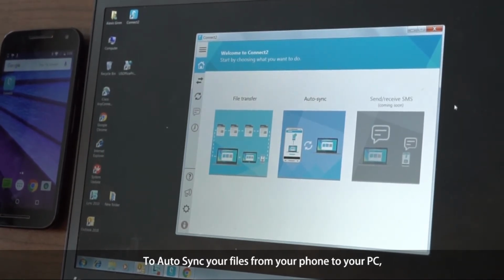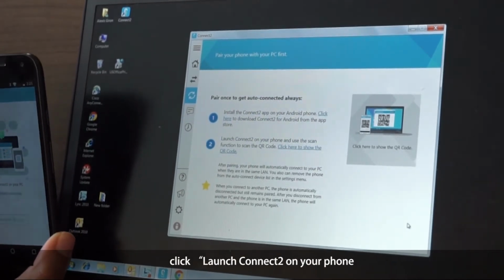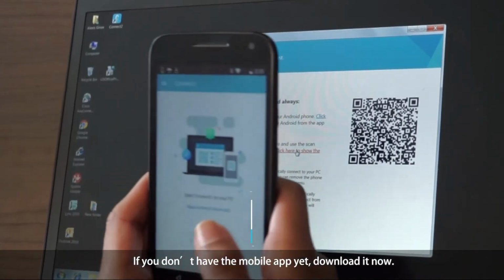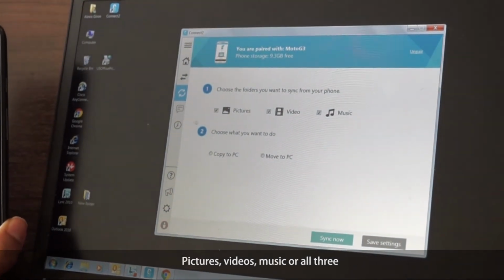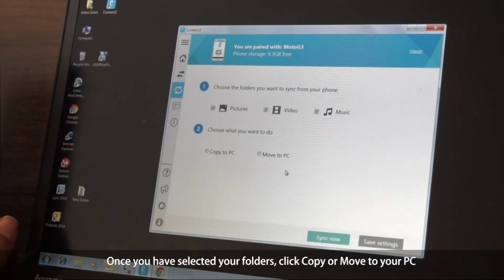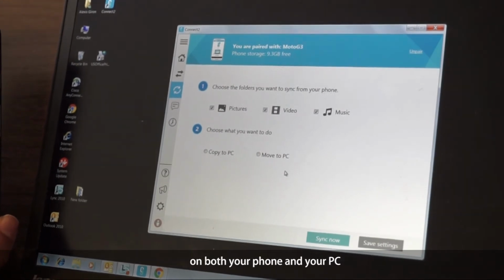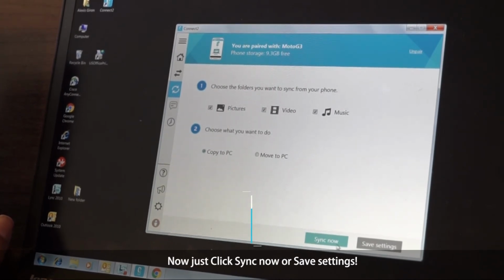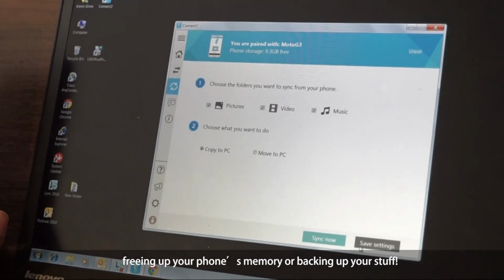Lenovo Connect2 - How To Use Auto Sync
Learn how to use the Auto Sync feature in the Lenovo Connect2 app.